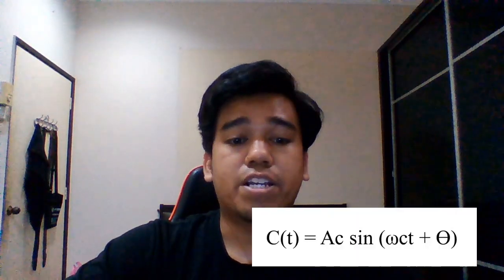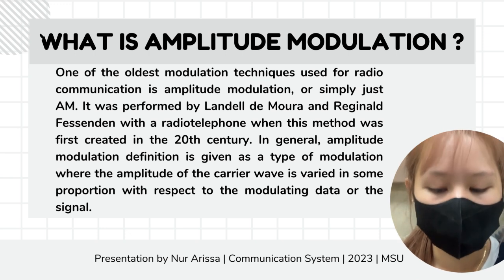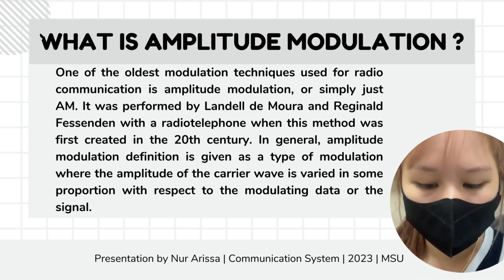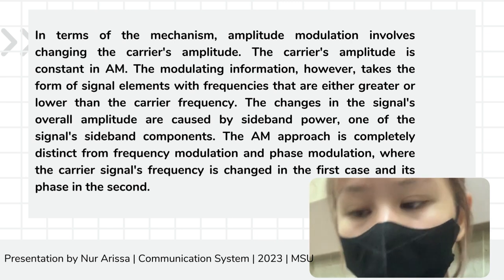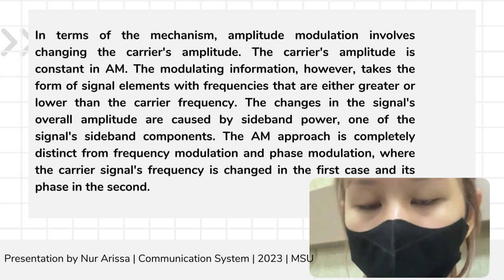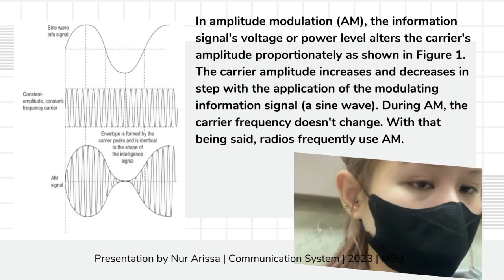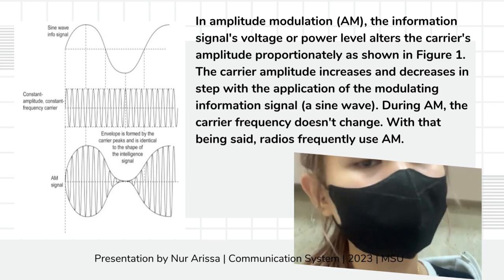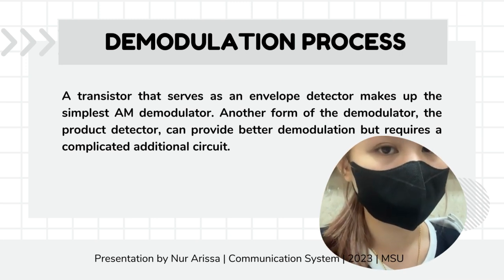COMMUNICATION SYSTEM (G3 - amplitude modulation)